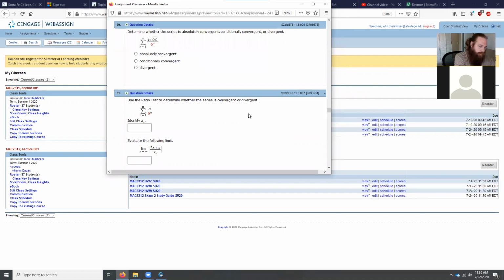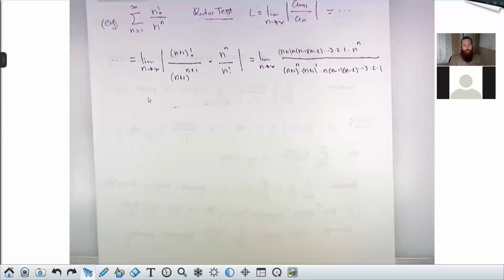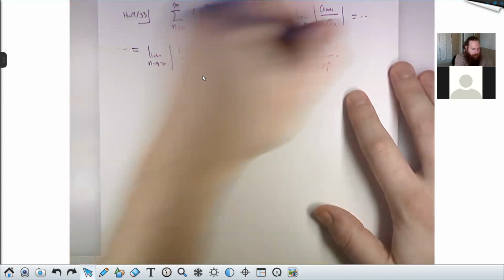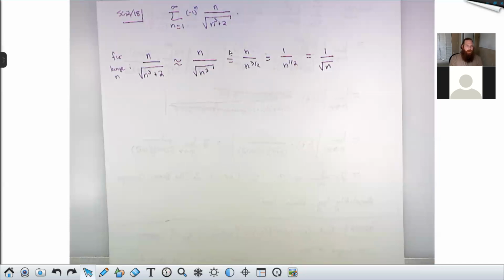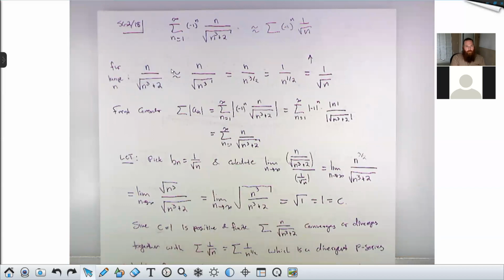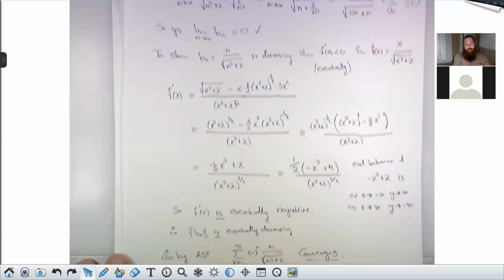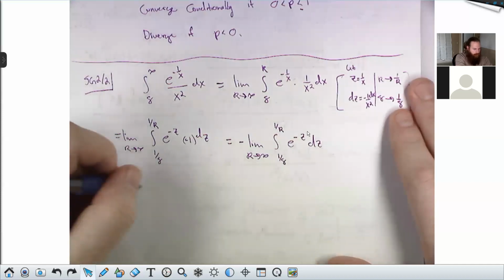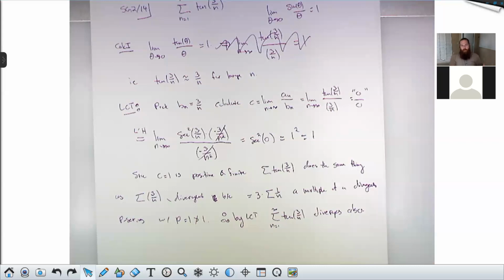MAC2312 Lecture 7.22.20